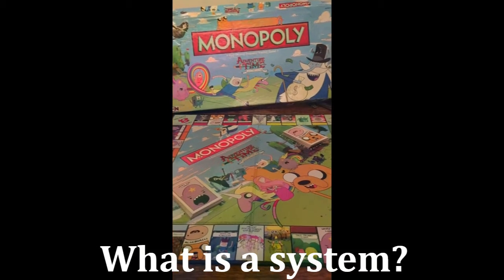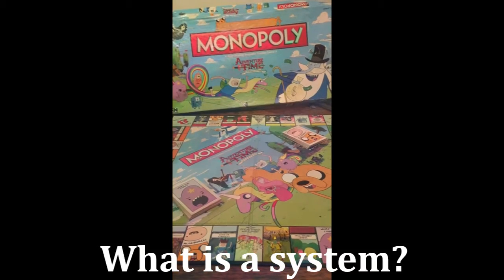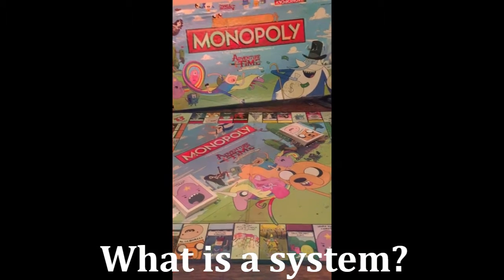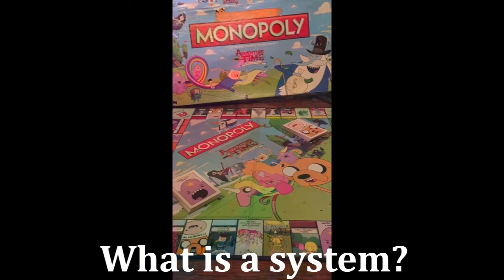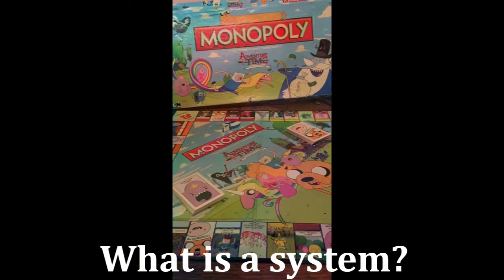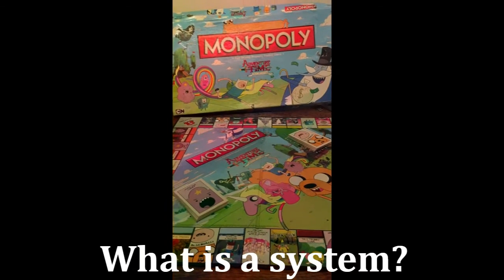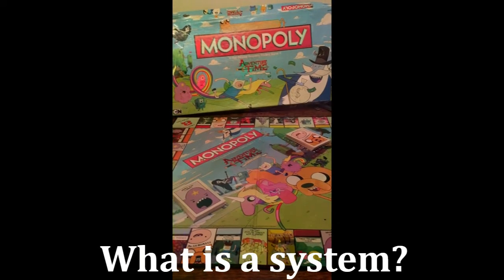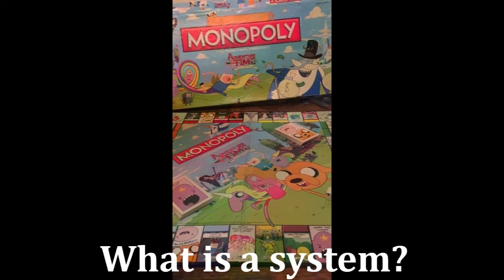What is a system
Students will use a board game to answer questions about what is a system.